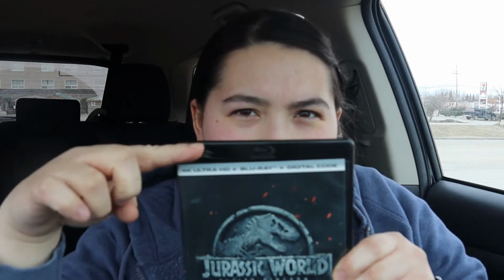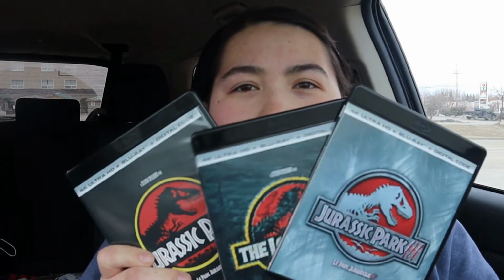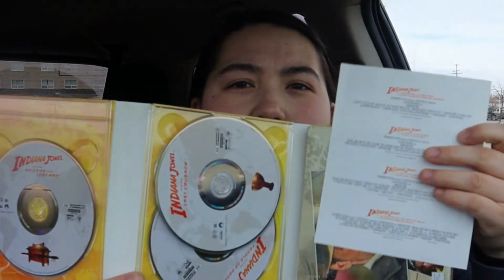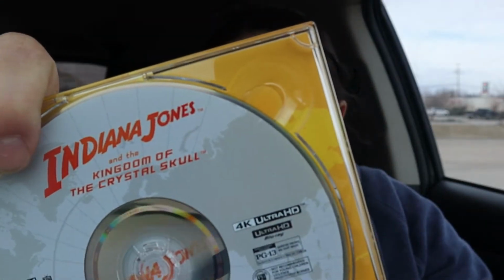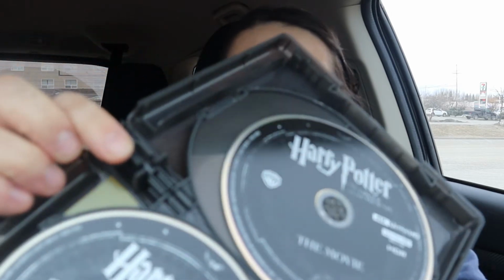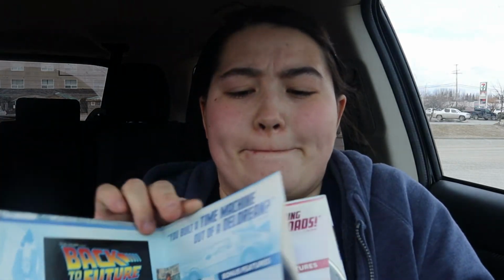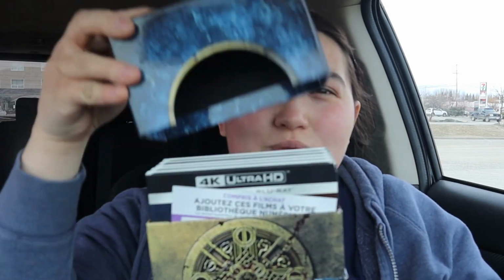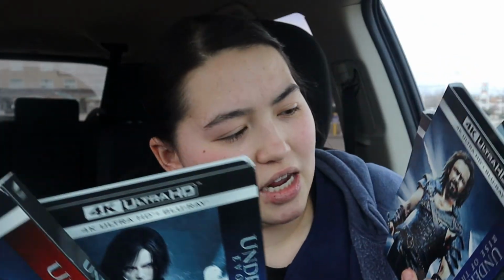My Top 4K/ Bluray Movie Colletion Boxsets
Nikole here!

Here are my top 5 favorite boxsets!